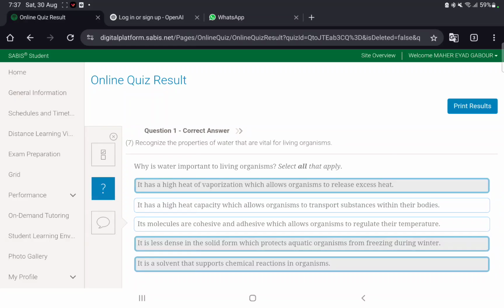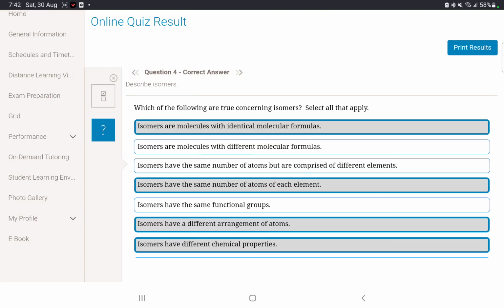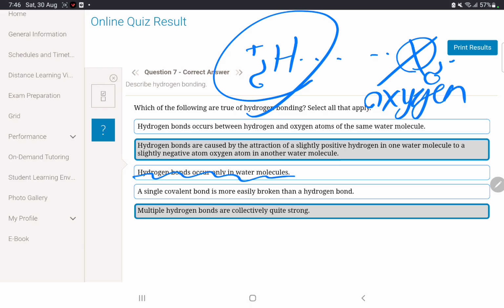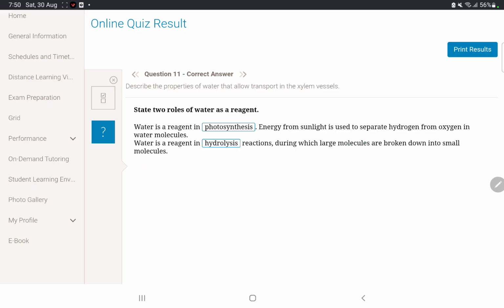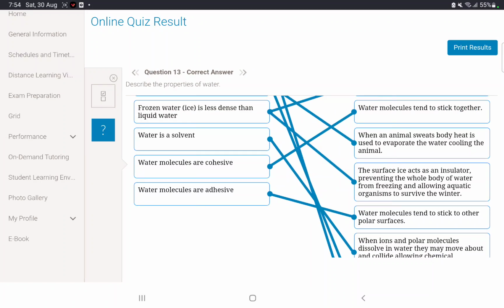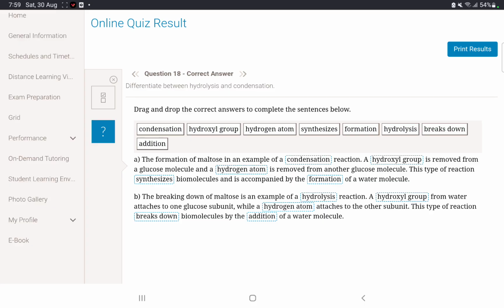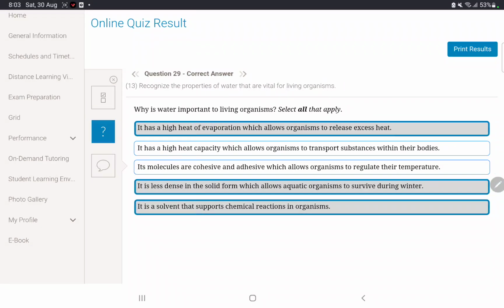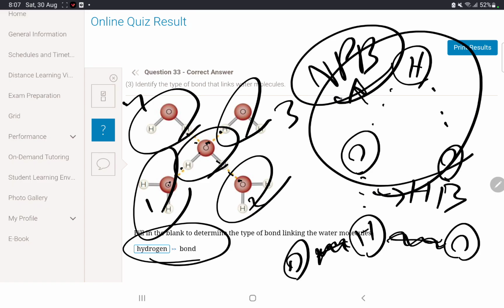Biology AMS term 1 week2 explained by maher